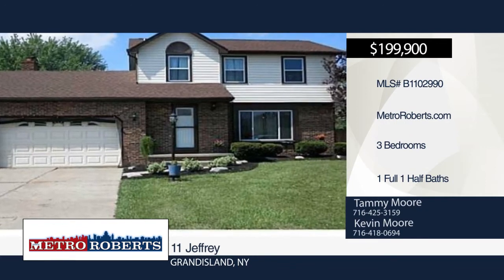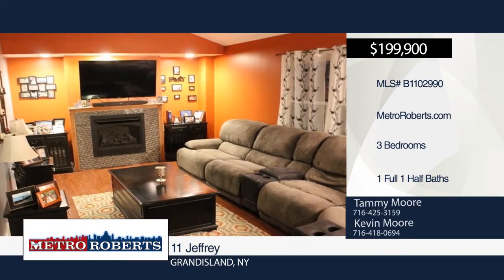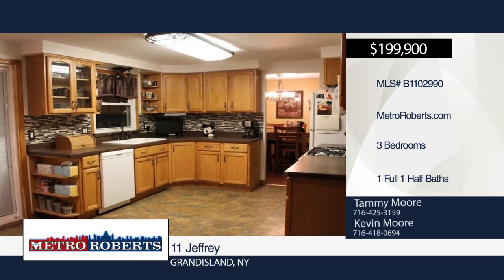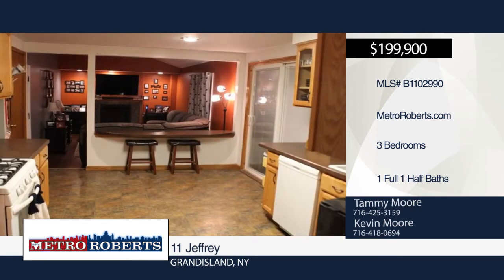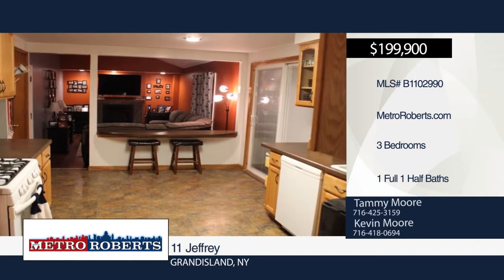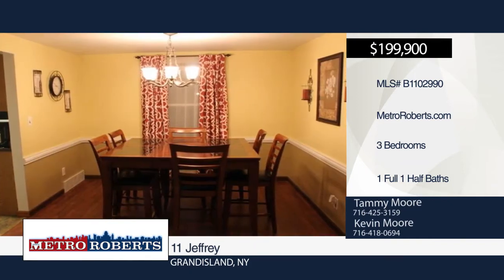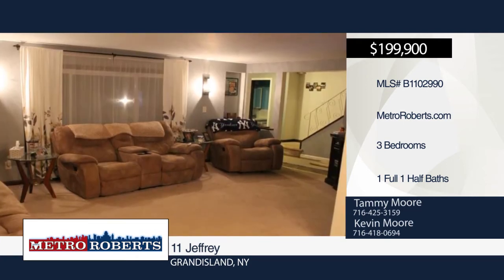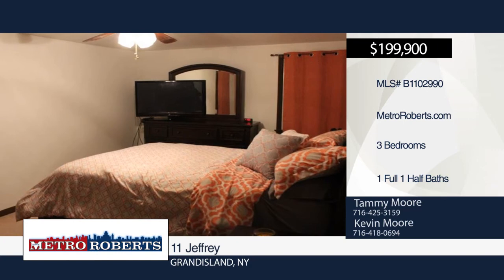11 Jeffrey GrandIsland, NY | MLS# B1102990 | MetroRoberts.com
11 Jeffrey, GrandIsland, NY

This Beautiful Colonial home on corner of Baseline & Jeffrey (corner lot) provides a large amount of living space along with a fully fenced yard with above ground swimming pool w/deck for those hot summer days.  3 bdrm 1.5 bath home is situated on a double lot & has beautiful curb appeal. Formal dining rm & Living rm, Family rm w/ vaulted ceiling & gas fireplace. Updated kitchen w/glass backsplash, oak cupboards, breakfast bar, gas stove, microwave, disposal & pella sliding doors to deck,shed. Updates Windows, roof(tear off)'15, Central air 13,HWT 05,Vinyl sided 04, high efficiency furnace 16.